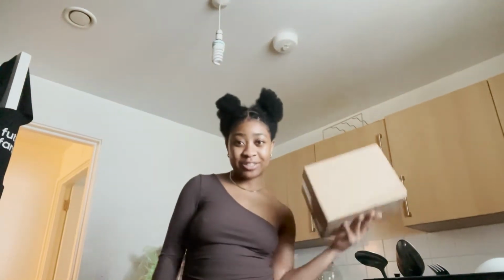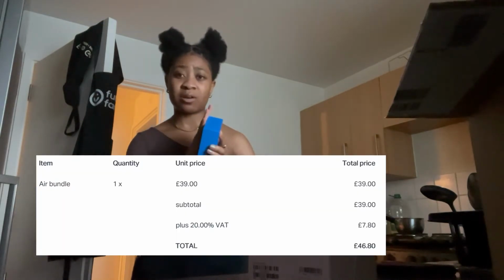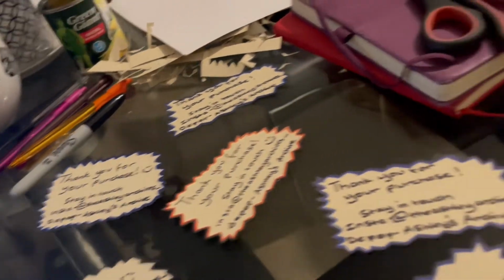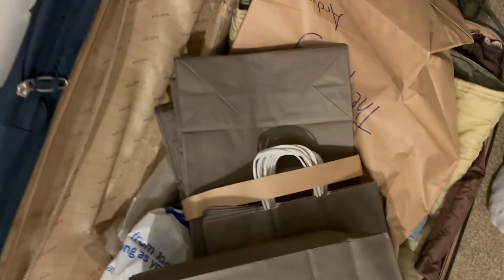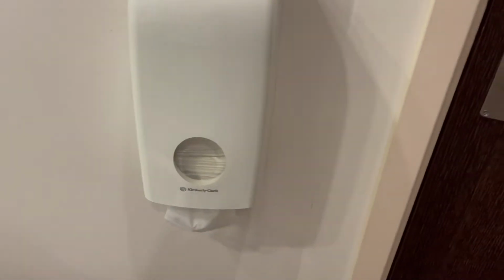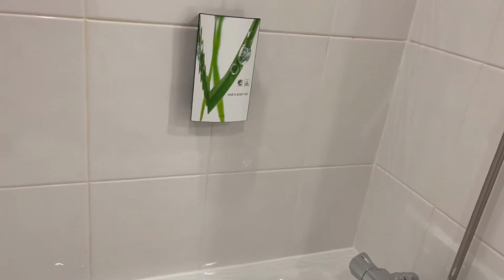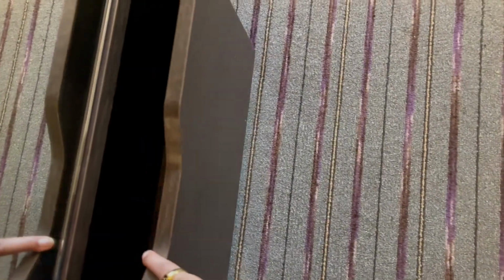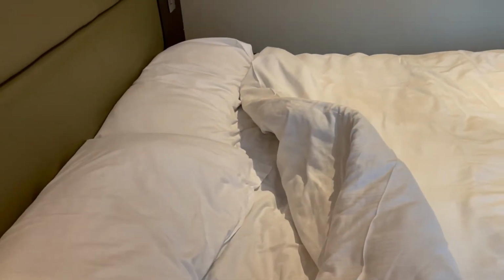MY FIRST POP UP SHOP FOR MY SMALL BUSINESS! | A FEW DAYS EXPLORING MANCHESTER | VLOG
Heyyyyyyyyyyy everyoneeee

Here's a little insight into opportunities that can come with running your own reselling business/small business.

I really enjoyed my first time in Manchester and hope you enjoyed watching a little snippet :)

most importantly my DEPOP SHOP!